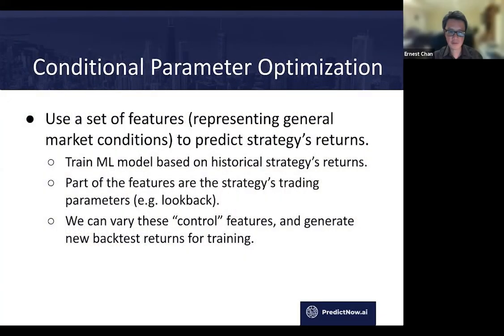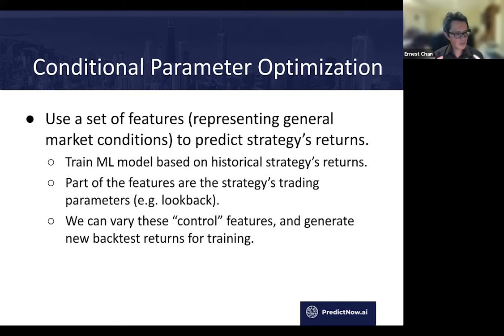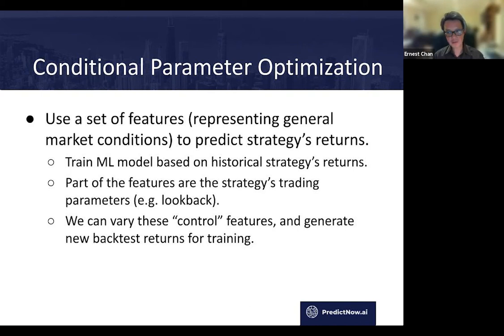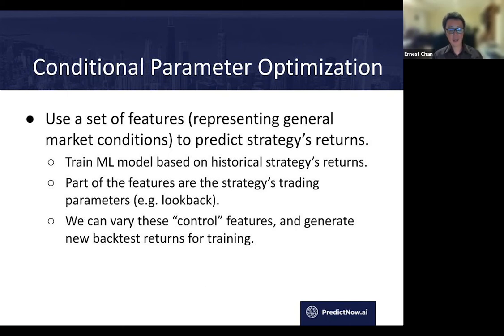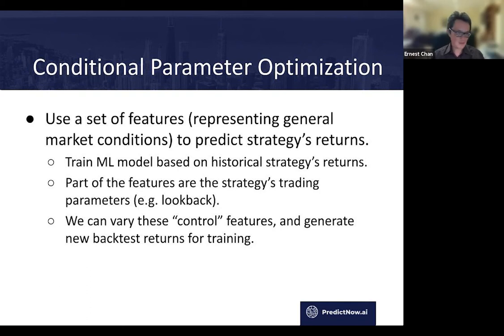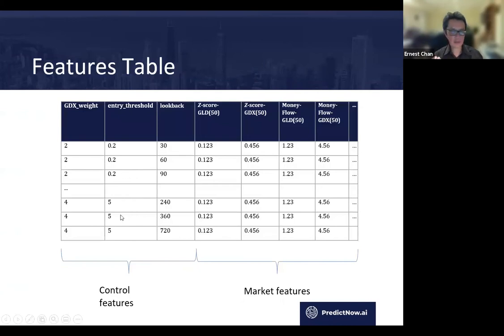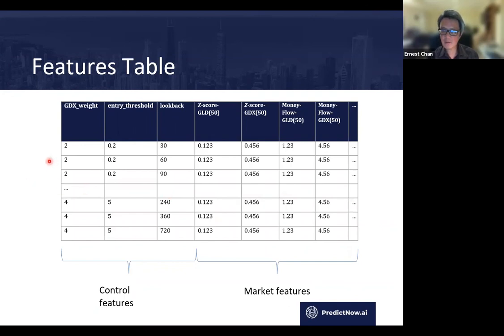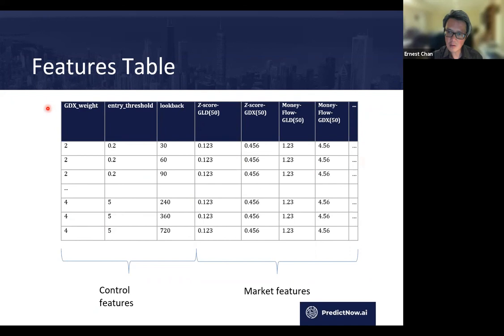Conditional Parameter Optimization | Conditional Parameter Optimization Course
In this video of the series, Ernest discusses how his conditional parameter optimization technique optimizes the trading parameters selected for each prediction, based on the real-time market conditions.